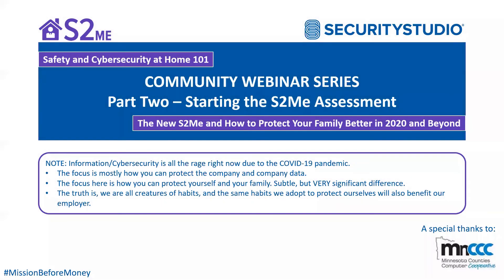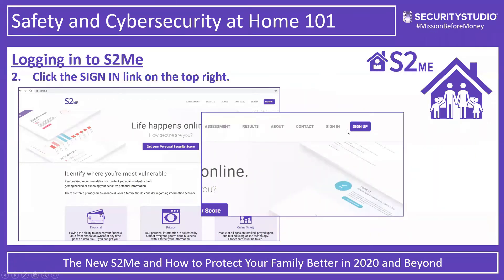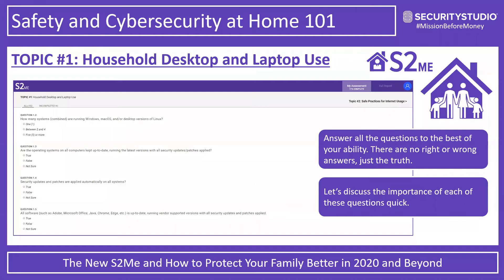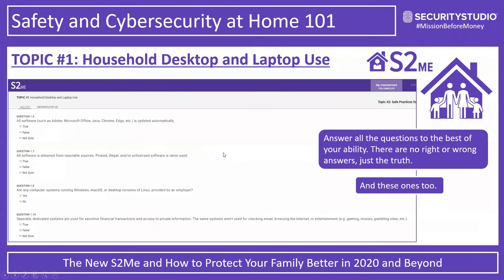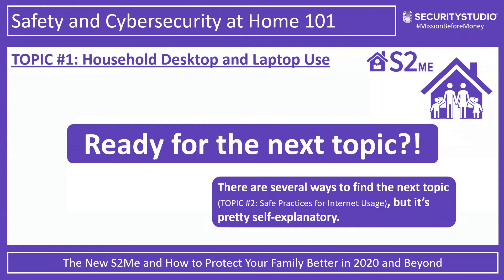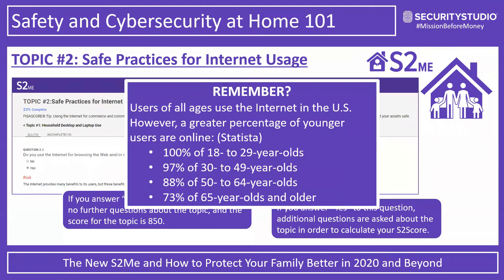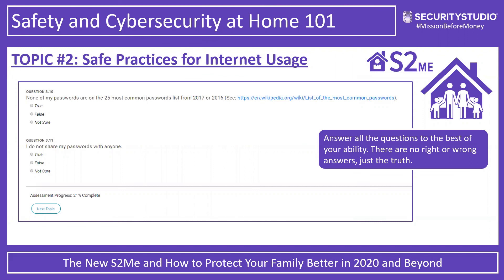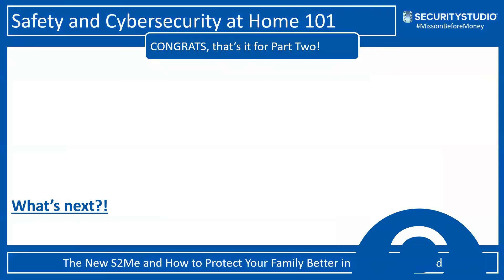Part Two - Safety and Cybersecurity at Home 101 with SecurityStudio and S2Me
The New S2Me and How to Protect Your Family Better in 2020 and Beyond

Description
A series of short, 30-minute webinars for everyday people to learn more about safety and cybersecurity at home. The objective of the webinar series is to help you protect yourself and your loved ones better, especially given current events. Safety and cybersecurity have always been important issues, but now they're more important than ever!

This is a community service webinar series featuring SecurityStudio’s no cost (ever) safety and cybersecurity tool, S2Me. SecurityStudio is committed to doing everything we can to help you protect your family.

April 7th, 2020 @ 5:00PM CDT

In Safety and Cybersecurity at Home 101 you will learn:
• About safety and cybersecurity issues in your home.
• What S2Me is and how you can use it to protect yourself better.
• How to use the S2Me to assess your safety and cybersecurity risk.
• How to make good safety and cybersecurity risk decisions at home
• To build good safety and cybersecurity habits.

Part 2 – Starting the S2Me
• Topic #1 - Household Desktop and Laptop Use
• Topic #2 - Safe Practices for Internet Usage
• Topic #3 - Choosing and Protecting Authentication